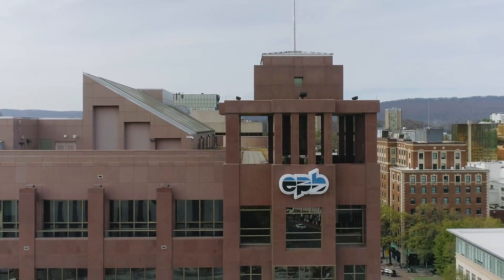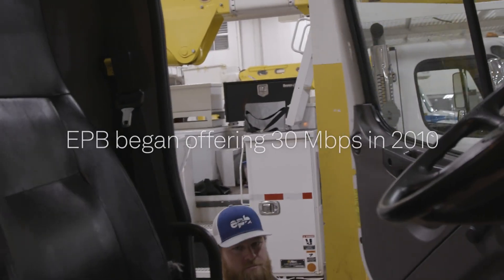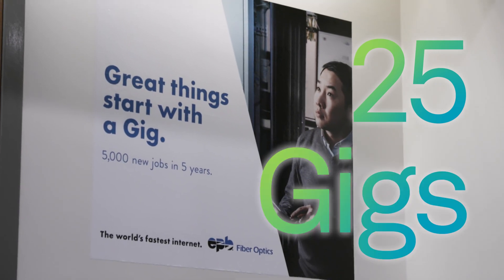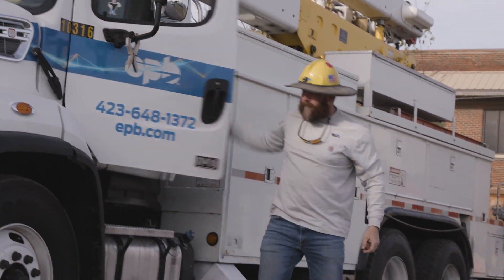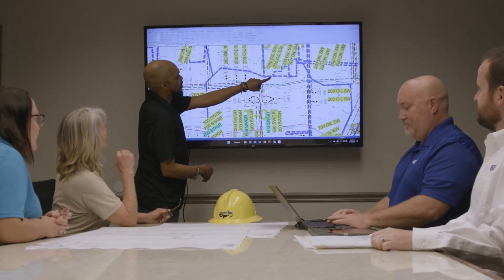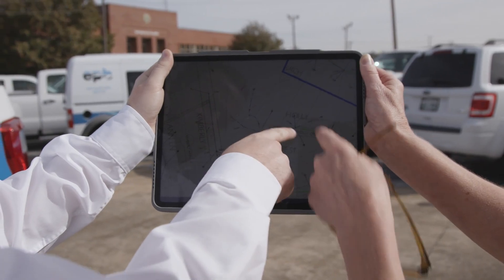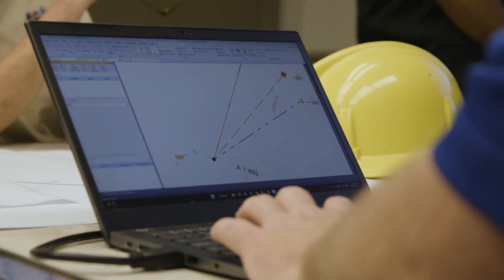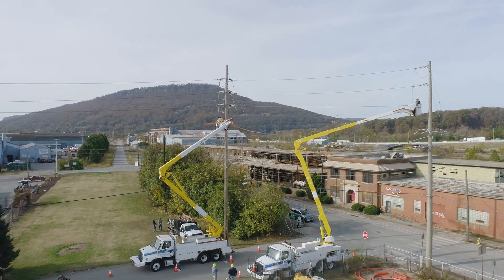EPB: ‘Hexagon is the foundation of our networks’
Longtime Hexagon customer EPB is the municipal power provider for the city of Chattanooga, known as “Gig City,” due to having “the world’s fastest internet.” EPB provides a FTTH network for the same 600 square miles it serves with its electric grid. It first offered its customers speeds of 30 Mbps. Now, that has increased to 25 Gigs.

The relationship between EPB and Hexagon goes back to the 1980s. EPB now uses HxGN NetWorks Core and HxGN NetWorks Comms, Hexagon’s advanced telecommunications GIS.

“We have a real good relationship with Hexagon,” said EPB Business Systems Engineer Jason Sauls. “The folks at Hexagon are very responsive to requests we make and issues that we may have. Hexagon is the foundation of our networks, whether it be on the fiber or the electric side. The connectivity that's provided within those models in the NetWorks product is what's transitioned to the other systems, whether it's the outage management system, demand management or the provisioning systems for the fiber customers. Everything really begins with the Hexagon products.

Watch to learn more about the evolution of EPB’s relationship with Hexagon, and how EPB completed a 10-year project in just two years.